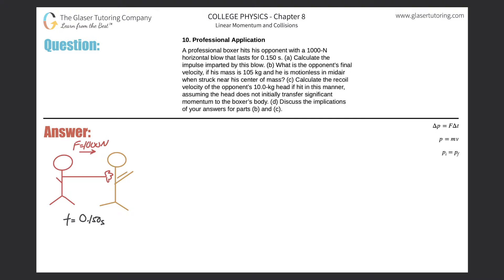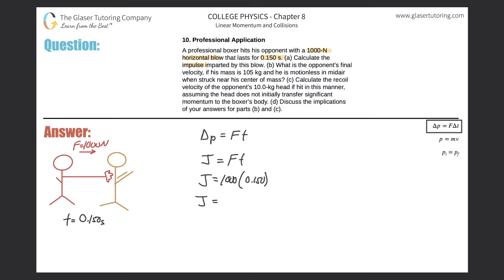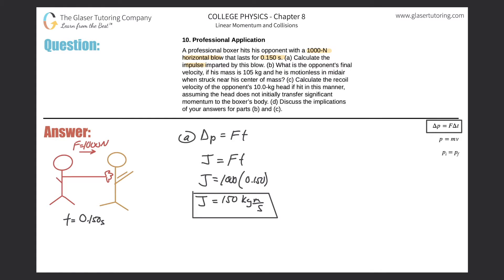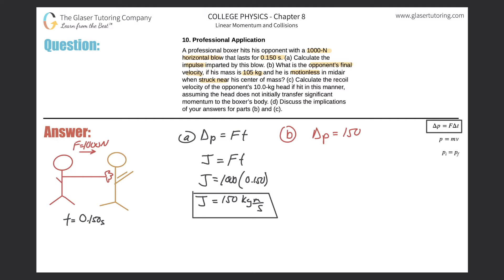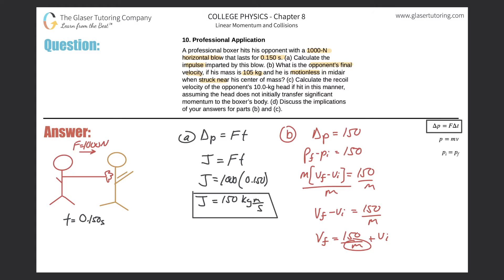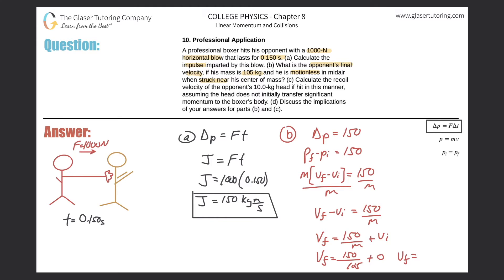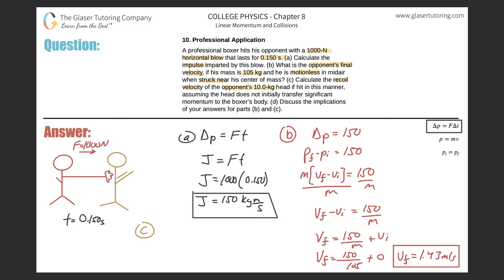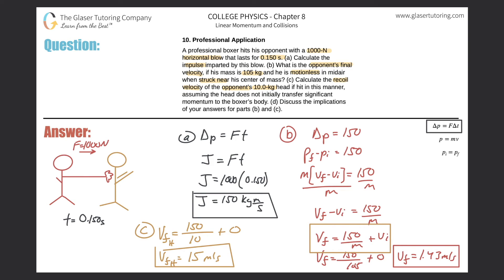8.10 | A professional boxer hits his opponent with a 1000-N horizontal blow that lasts for 0.150 s.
A professional boxer hits his opponent with a 1000-N horizontal blow that lasts for 0.150 s. (a) Calculate the impulse imparted by this blow. (b) What is the opponent’s final velocity, if his mass is 105 kg and he is motionless in midair when struck near his center of mass? (c) Calculate the recoil velocity of the opponent’s 10.0-kg head if hit in this manner, assuming the head does not initially transfer significant momentum to the boxer’s body. (d) Discuss the implications of your answers for parts (b) and (c).